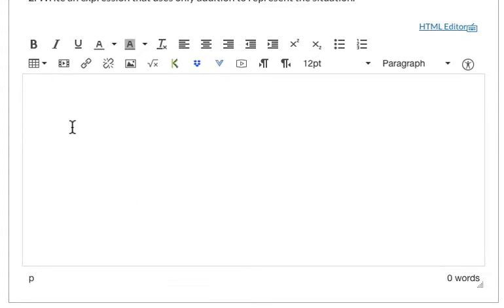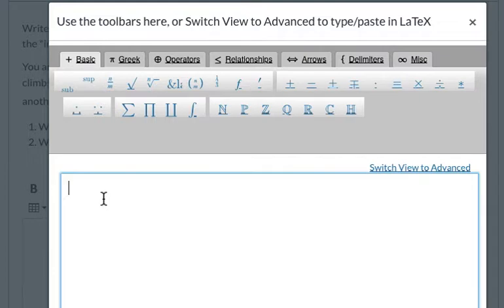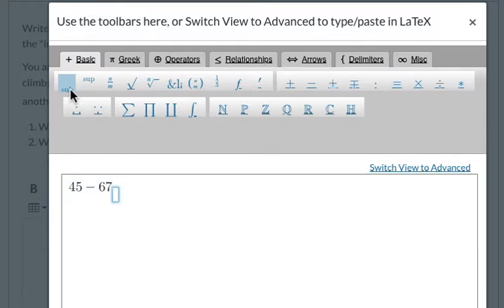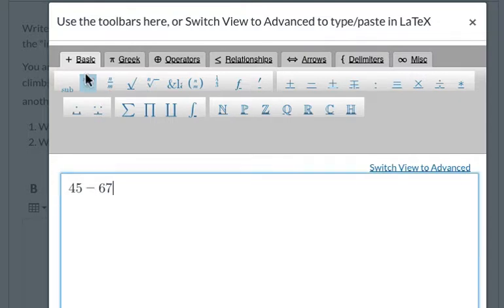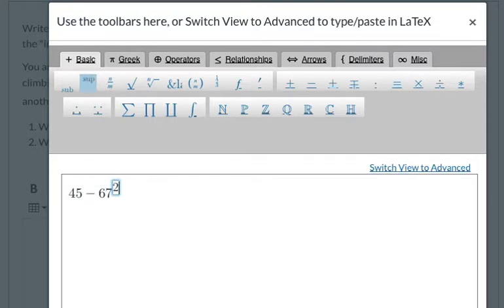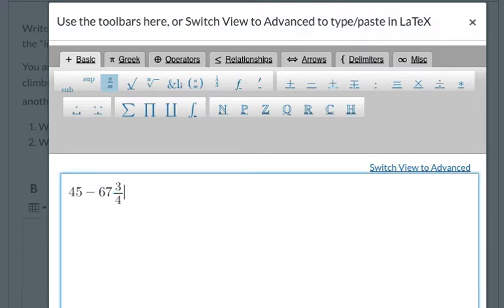Insert Math Equation Tool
How to use the Insert Math Equation Tool on Canvas.